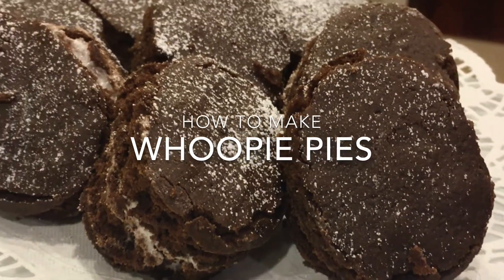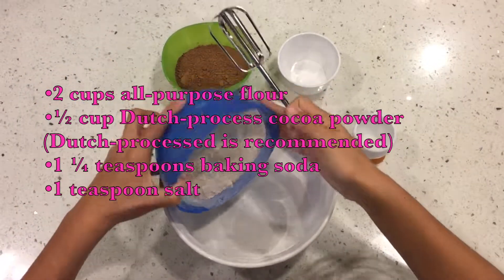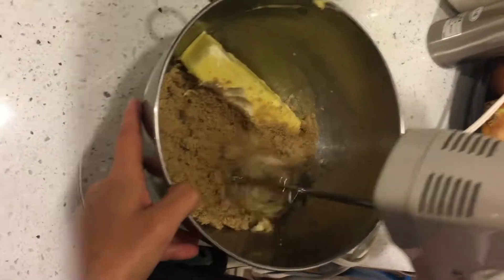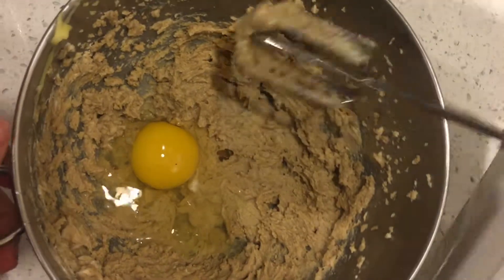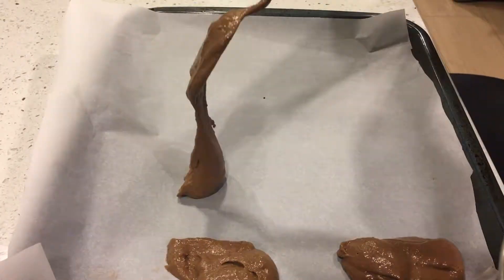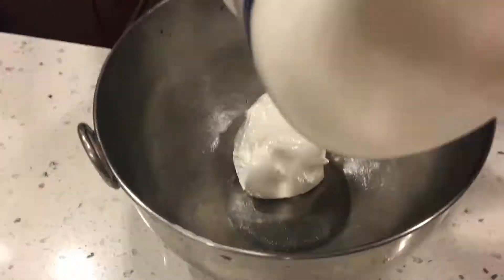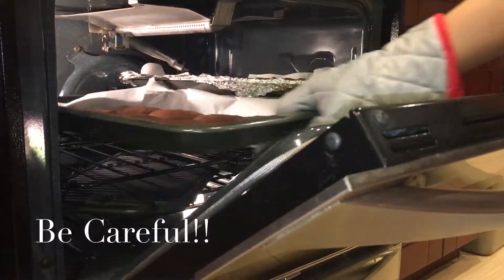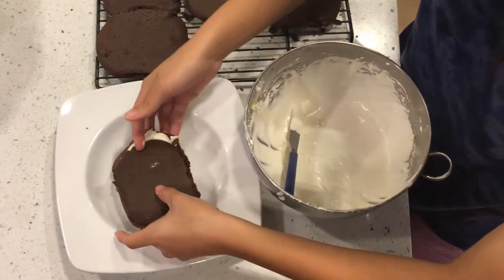How To Make Whoopie Pies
A very simple way to learn how to make whoopie pies. Anyone with any skill level will be able to succeed in making this wonderful snack.